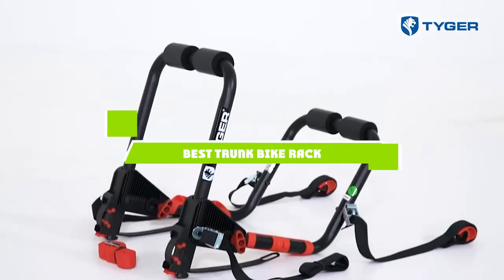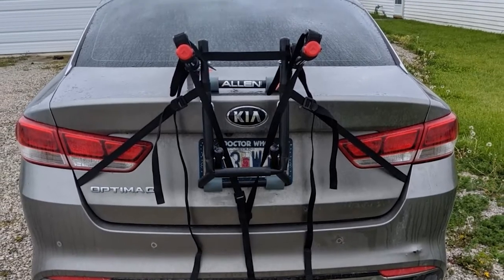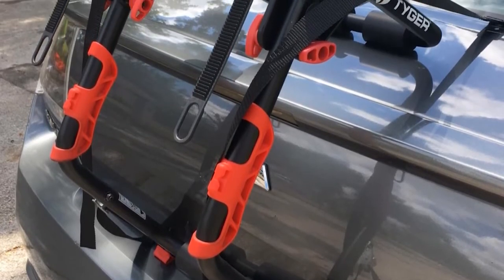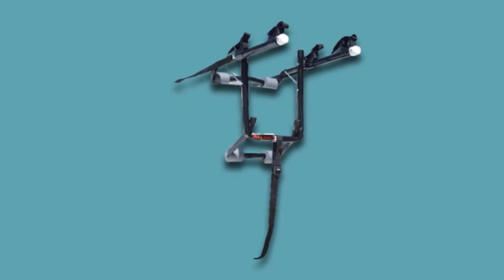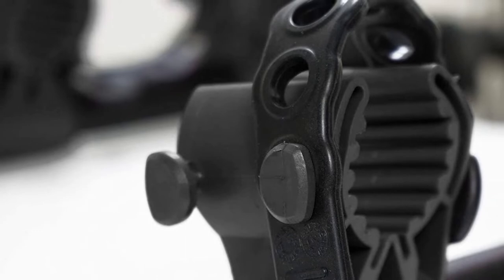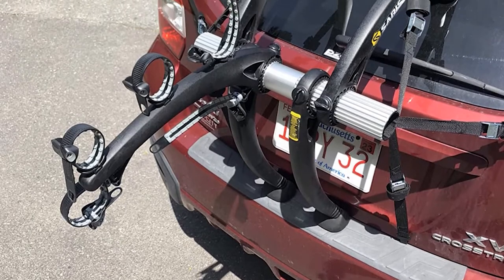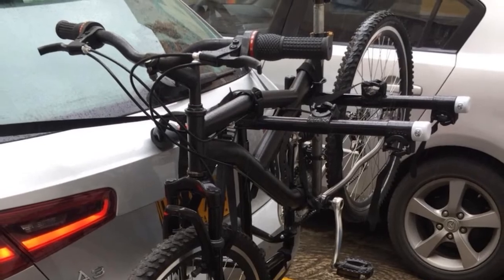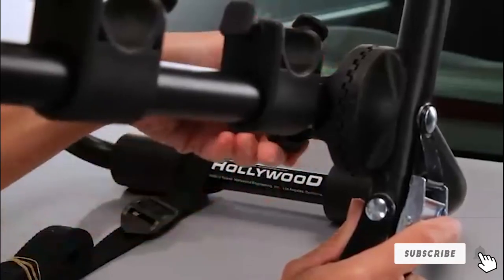Best Trunk Bike Rack In 2024 - Top 10 Trunk Bike Racks Review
Links to the best Trunk Bike Rack we listed in today's Trunk Bike Rack review video:

What is the Best Trunk Bike Rack in 2024?

In today's video we reviewed the top 10 best Trunk Bike Racks on the market in 2024. We made this list based on our personal opinion and we ranked them in no particular order, after doing our research based on their prices, quality, durability, brand reputation and many more.

After watching this video you will know which are the best budget, top selling and top rated Trunk Bike Rack on the market today.

If you choose from this list you can be sure that you buy one of the best Trunk Bike Racks available today.